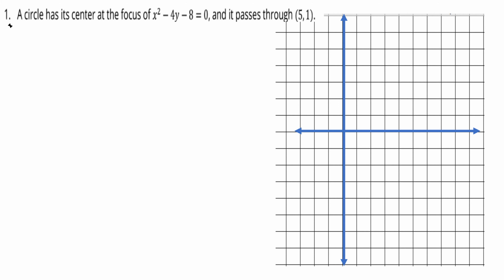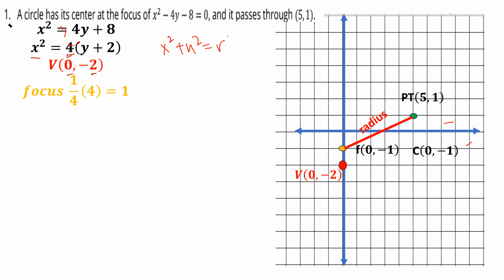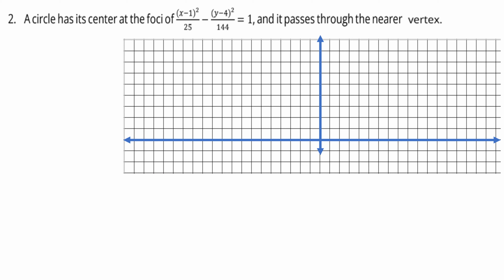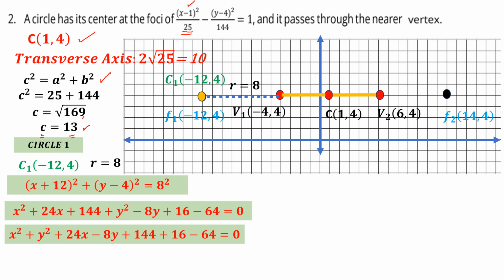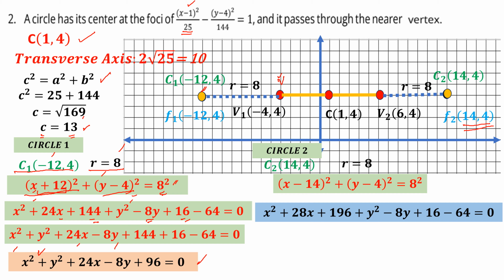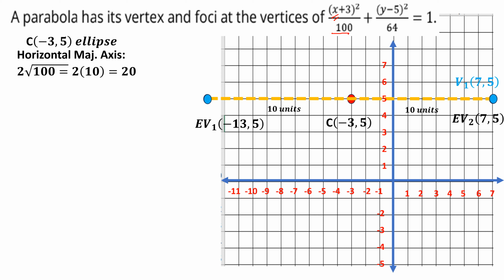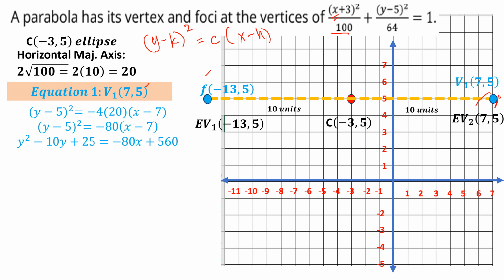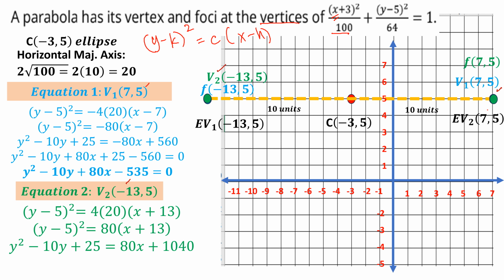PROBLEMS ON CONICS